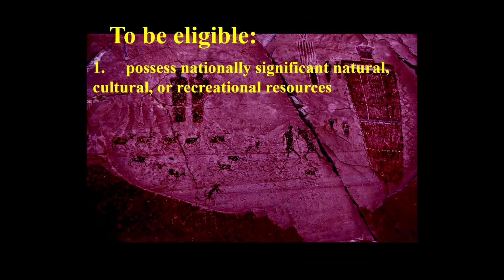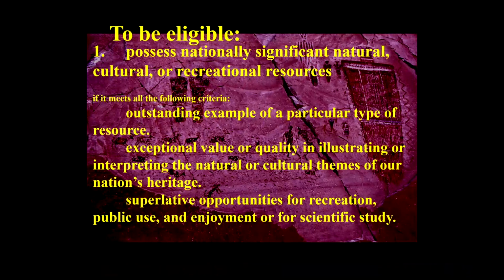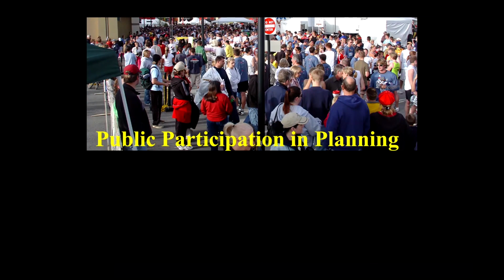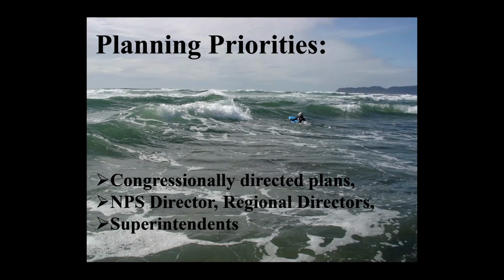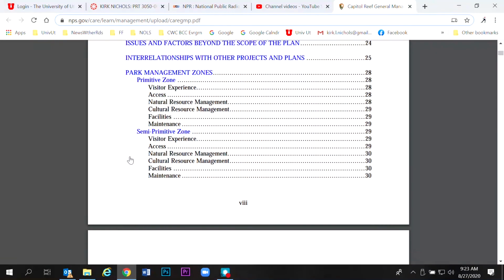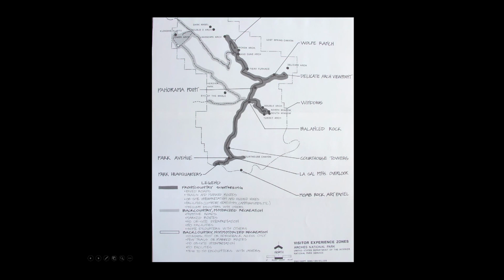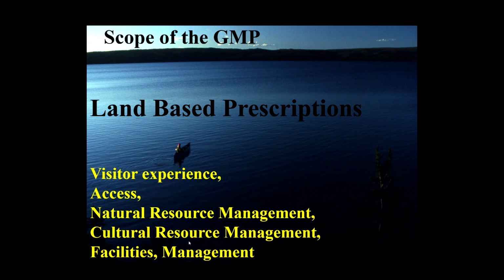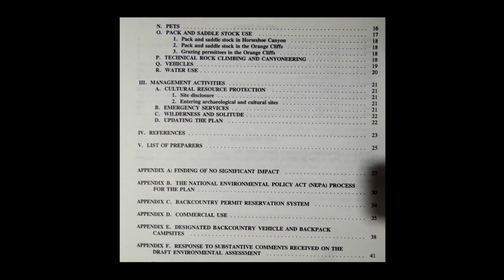5410 Week 6 NPS General Management Plan intro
General Management Plans (GMP) are broad directions guiding the park for the next 15 years, often longer. A new park starts with a Statement of Management which is developed into the GMP. Sup-plans such as a backcountry or access plan receive directions forn the GMP but project plans will fill in the details. Eventually the GMP will be updated to match the findings and decisions made in the project plans. Around we go. Each park or monument is unique and will need its own plan, unlike the Forest Service or BLM where forest wide plans cover a larger set of areas.